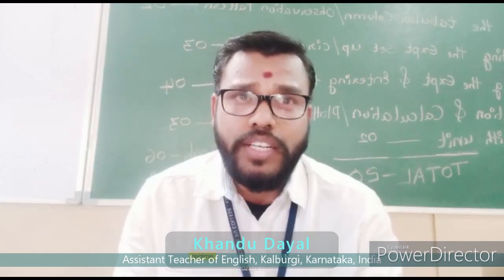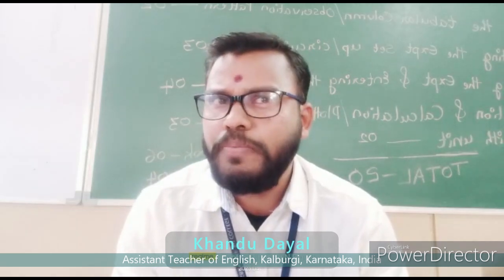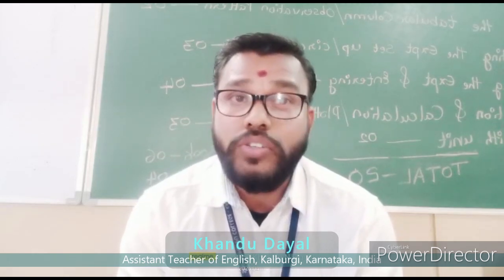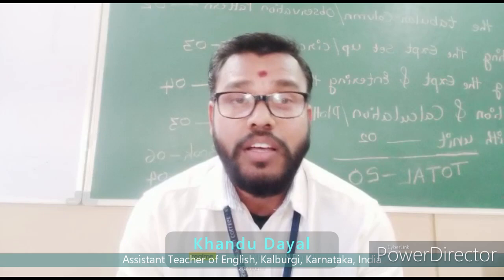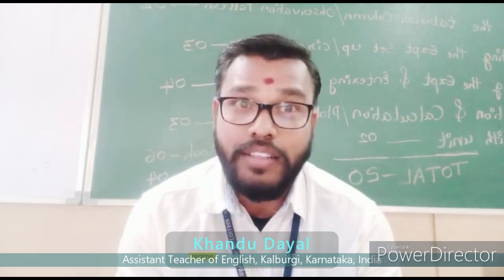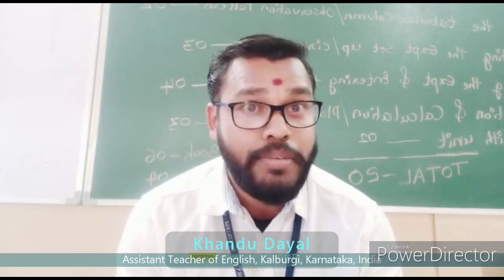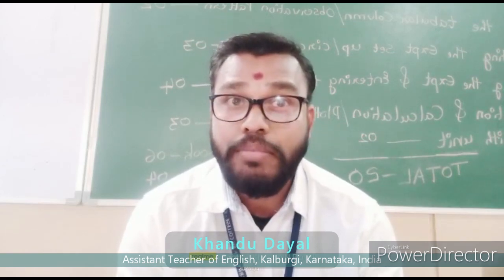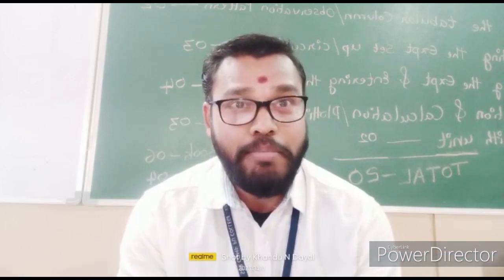Need of Cyber Smart Teachers - MOOC - a part of UNESCO International Mentoring Program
Modul1 of Cyber Smart Teacher Course , the part of UNESCO online mentoring program.